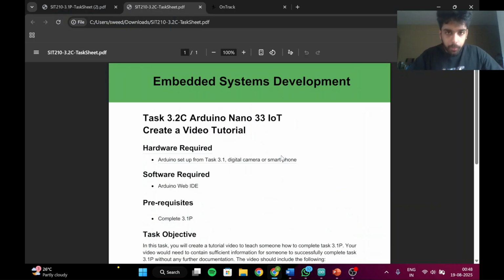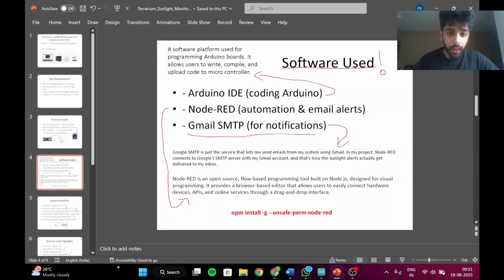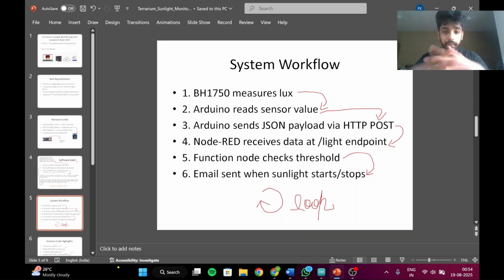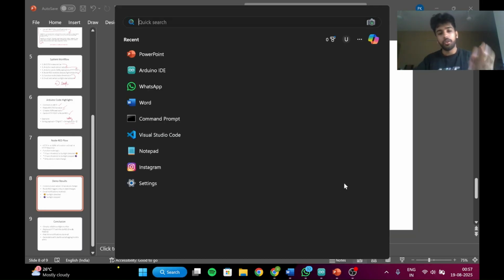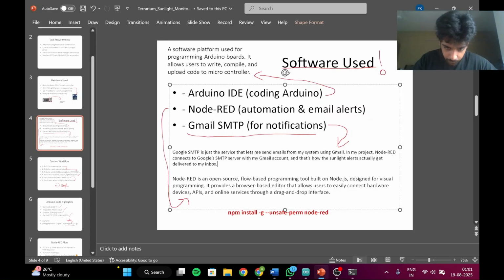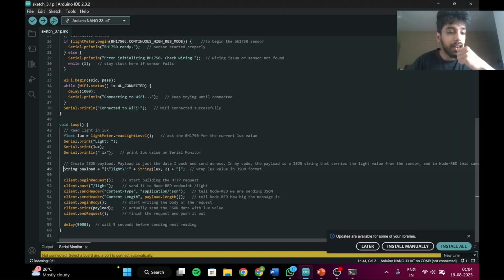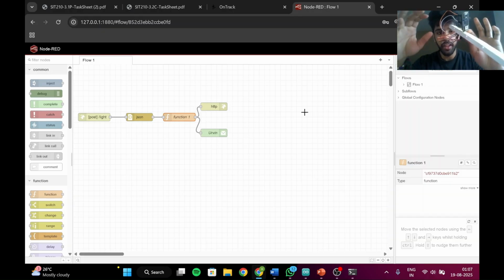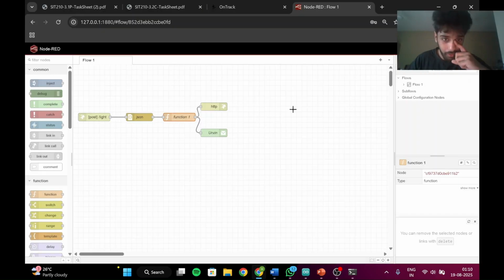SIT210 - 3.2C (Video Tutorial for 3.1P)